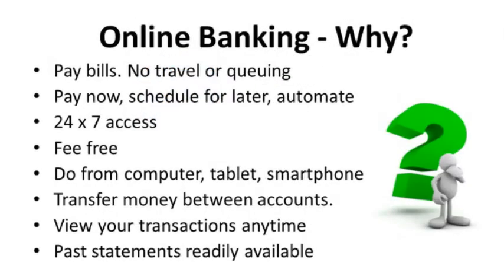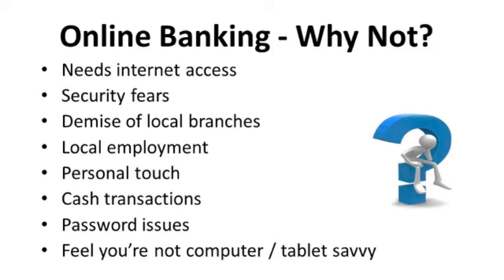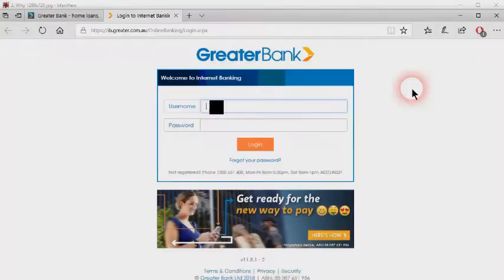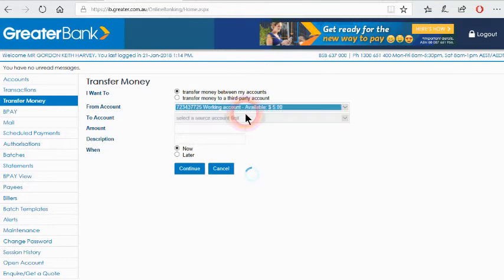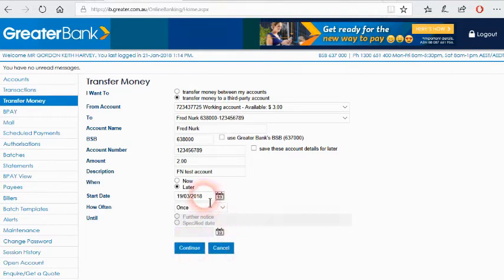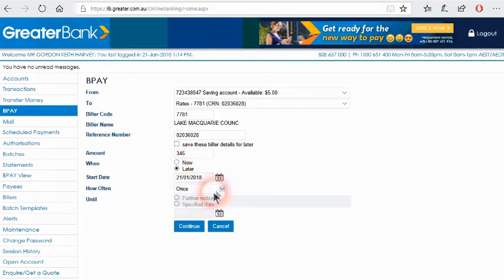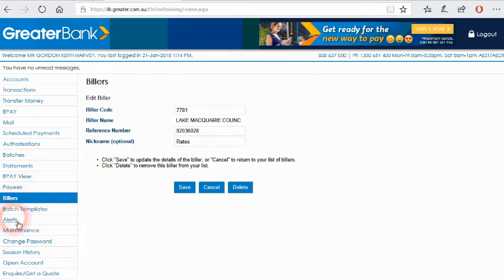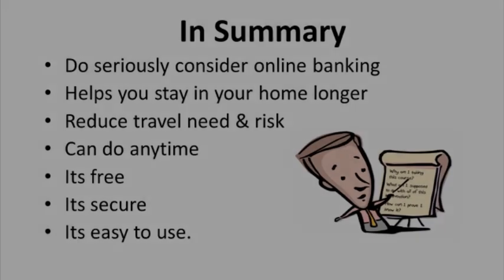Online Internet Banking with the Greater Bank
Intended to help senior citizens, this video explains a typical online banking system using the Greater Bank in Australia and no I don't work for them, or ever have, or know anyone who does!)

Seniors in particular are very cautious about internet banking. However, once they get their head around it most seniors become very supportive of online internet banking. Many also use the mobile phone and tablet apps which all banks make freely available.

Online banking has many benefits for seniors and these are mentioned in the video.